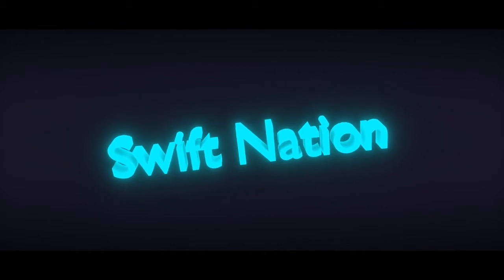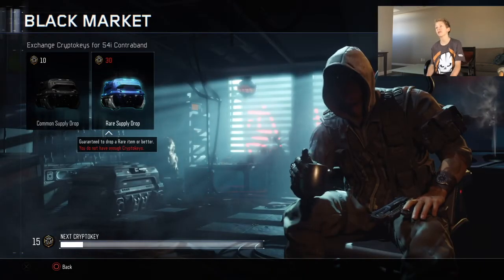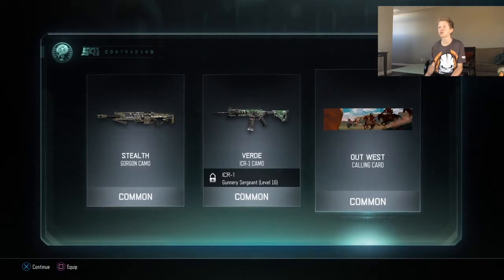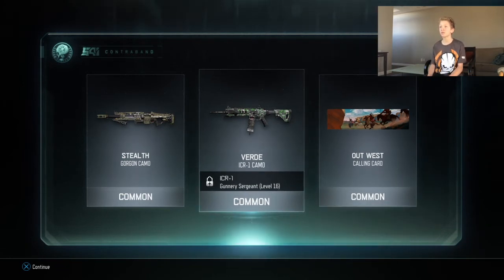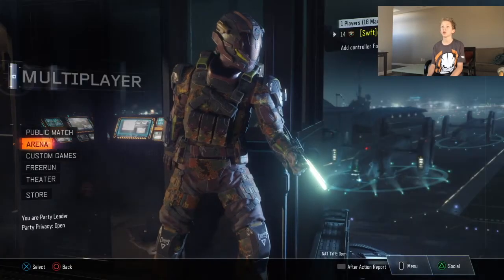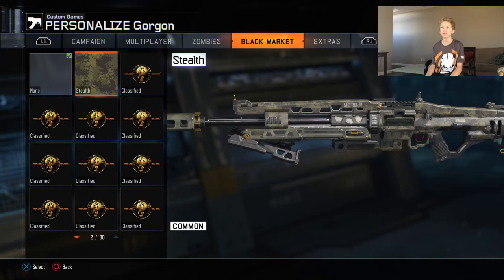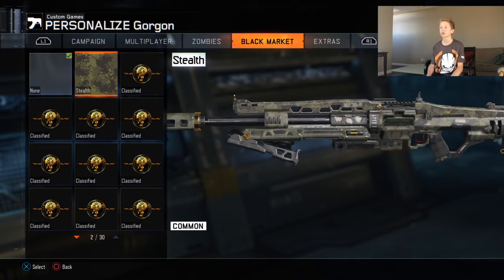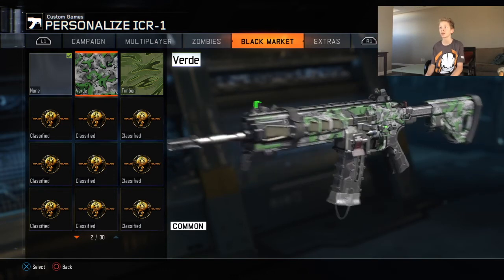Call Of Duty Black Ops 3 Common Supply Drop Opening Part 3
Hey Guys welcome back to Swift Nation hope you all enjoy this video and peace!